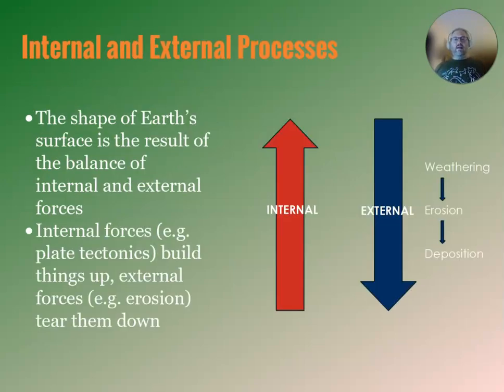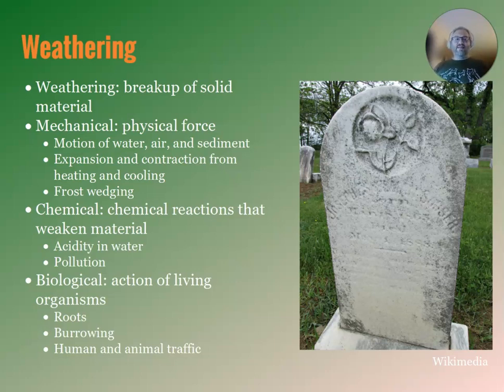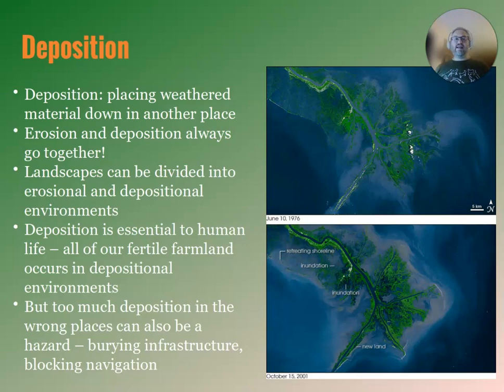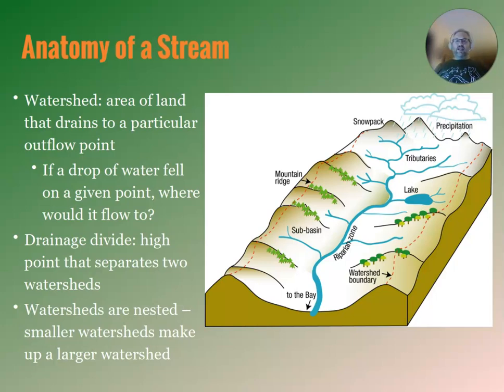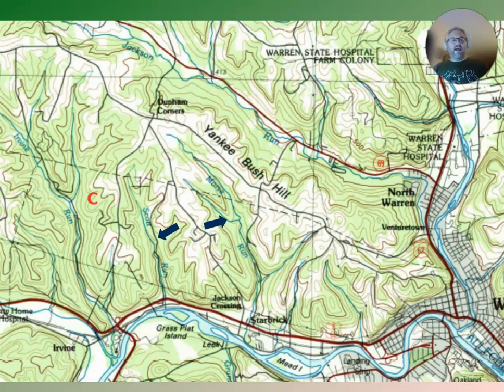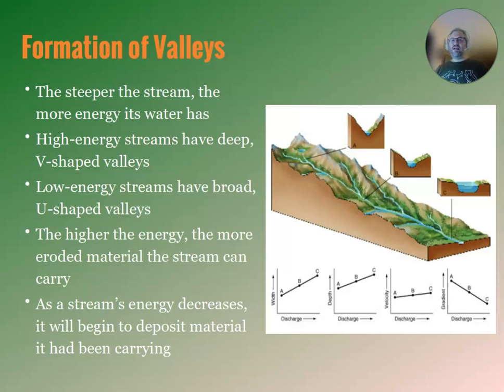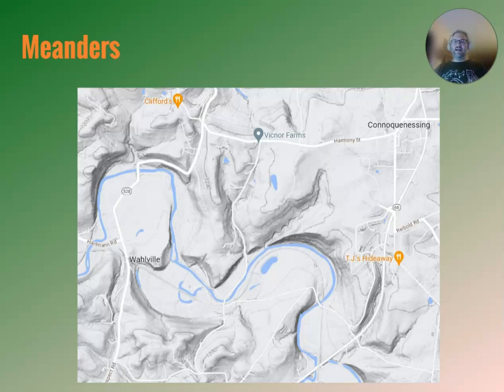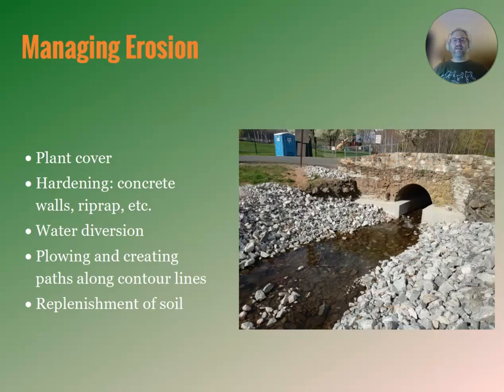Unit 7: Erosion (SCI 102: Understanding the Physical World)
Video lecture on erosion from SCI 102 at Slippery Rock University